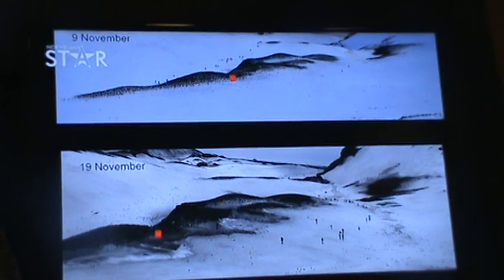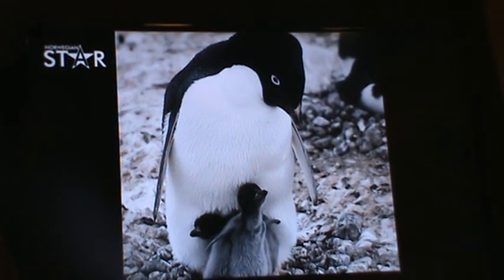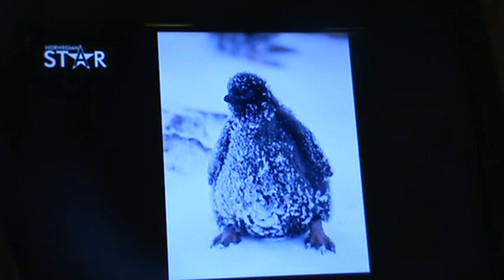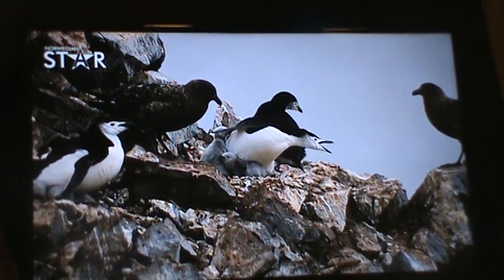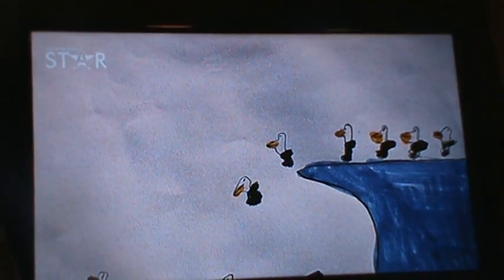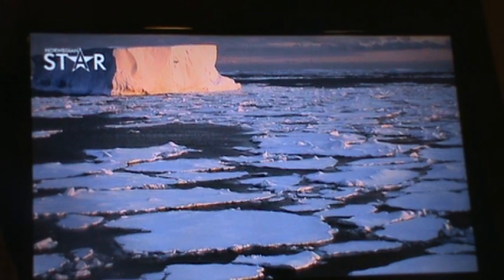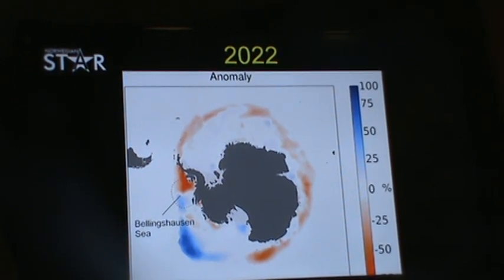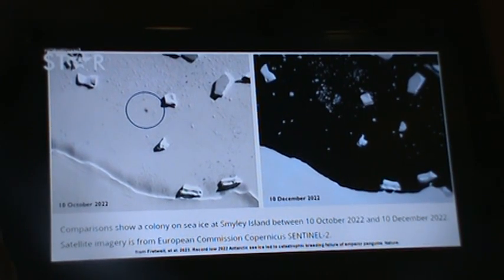Lecture 18 Penguin